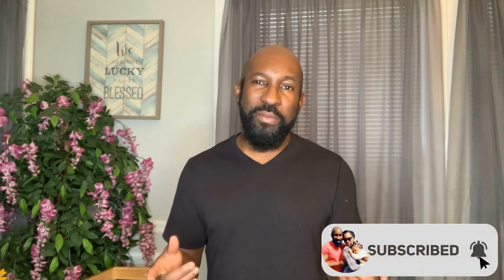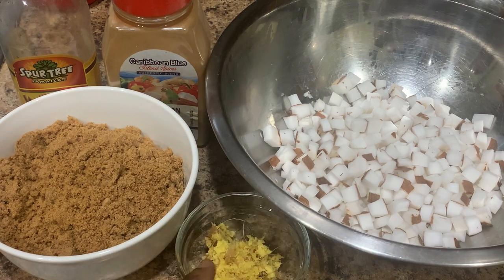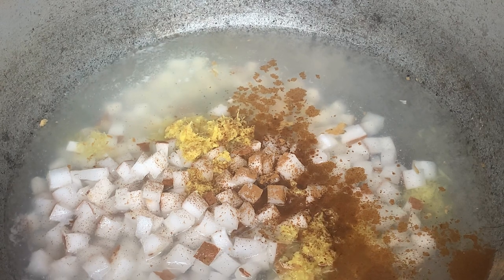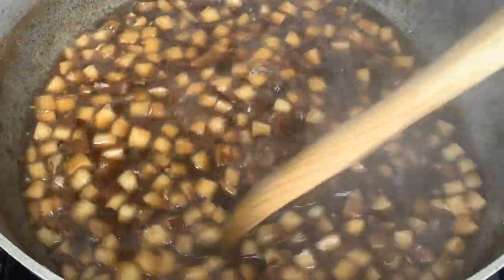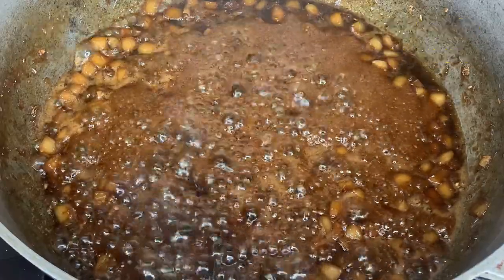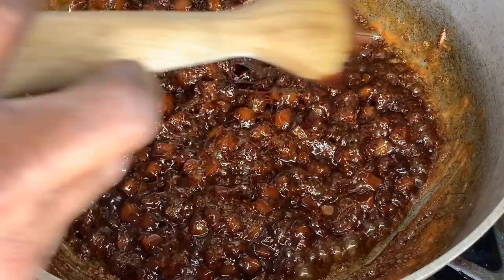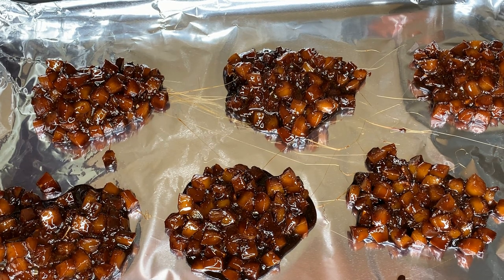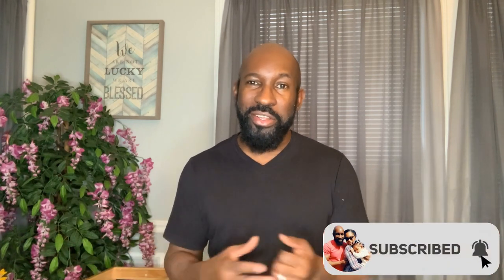How to Make Jamaican Coconut Drops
I will teach you a quick and easy way How To Make Jamaican Coconut Drops. To know How To Make Jamaican Coconut Drops Perfectly, follow each and every step shown in  this video.  So, if you follow the process as shown in the video you will achieve  Jamaican Coconut Drops that are full of flavor and delicious.

CLICK BELOW FOR A LIST OF TOOLS & EQUIPMENT I USE IN MY KITCHEN:

RED STAND MIXER
Gummy Bear Mold
Liquid Smoke
Deep Fryer
Grape Nut
White Chocolate
Milk Chocolate
Guava Jam
Mixed Peel and Fruit mix
Nutri Bullet 32 Oz Cup Replacement
Vegetable mincer slicer
Popsicle Mold
4 Piece Mixing Bowls
Merkens Super White Chocolate Melts
Merkens White Chocolate Melts 5 lb bag
Candy Apple Kit
Chocolate Mold